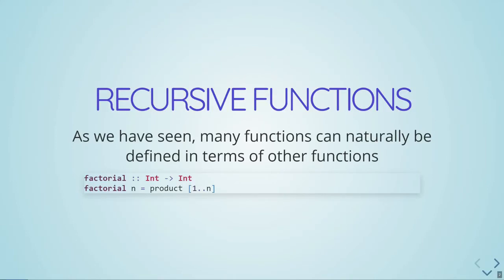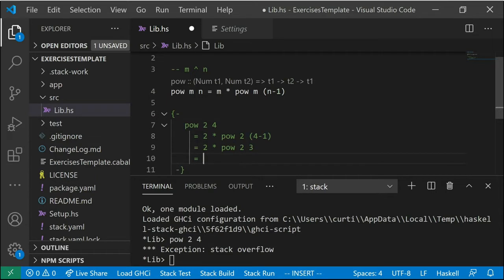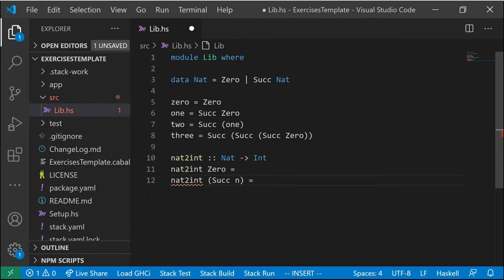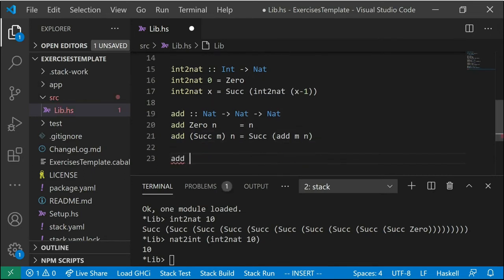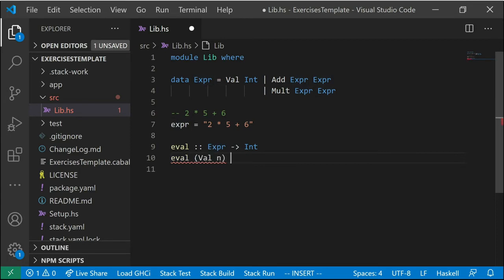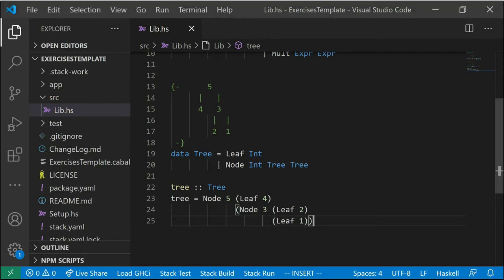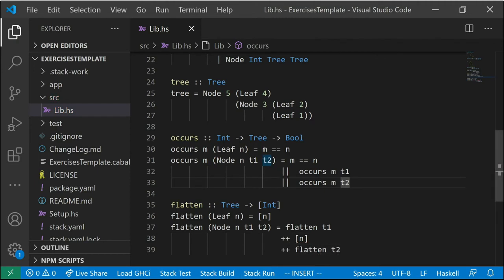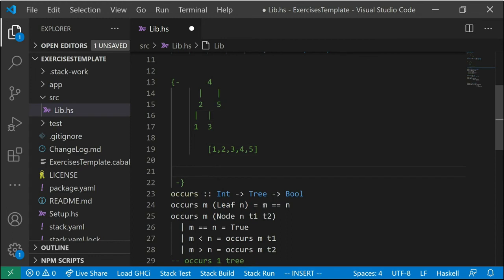Haskell Course for Beginners - Recursion